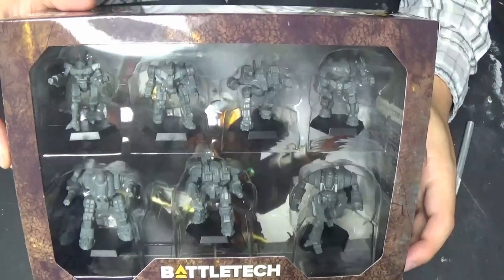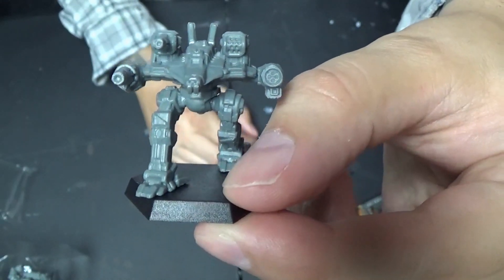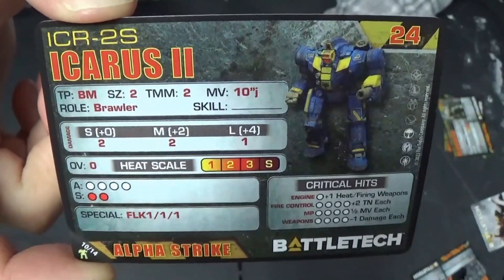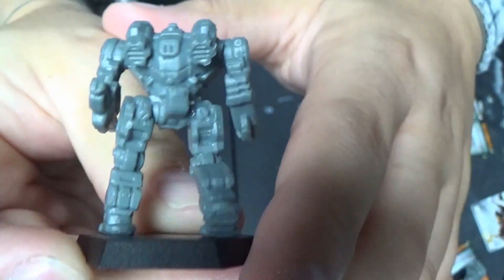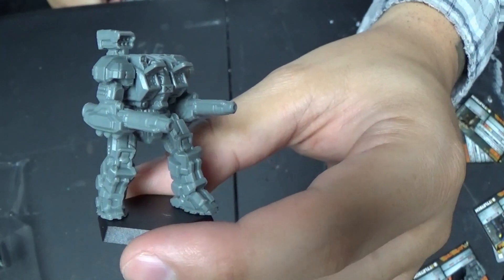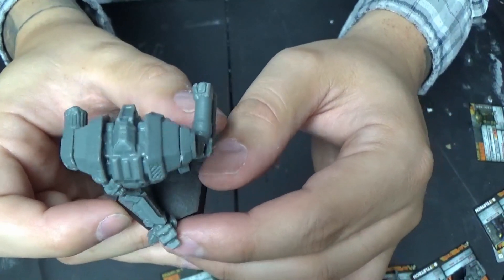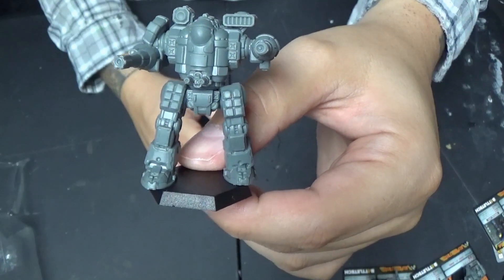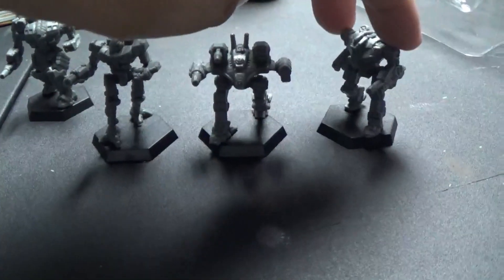Battle Tech: Proliferation Cycle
Just an unboxing